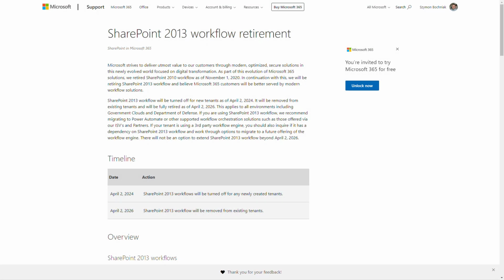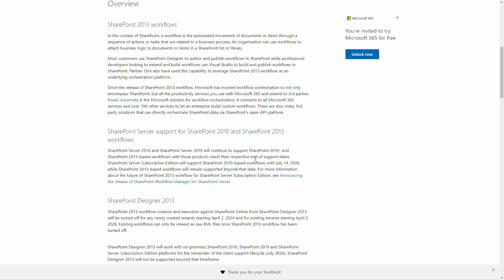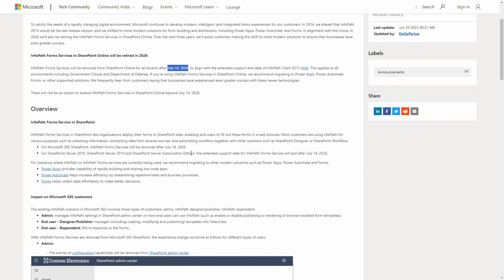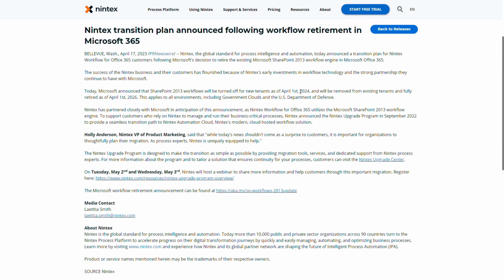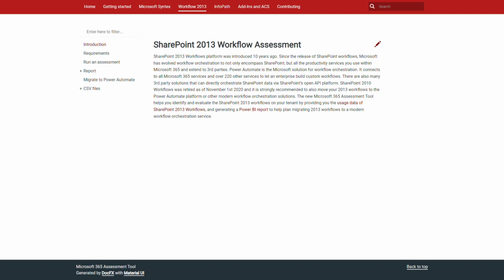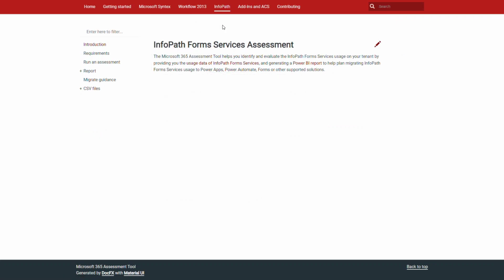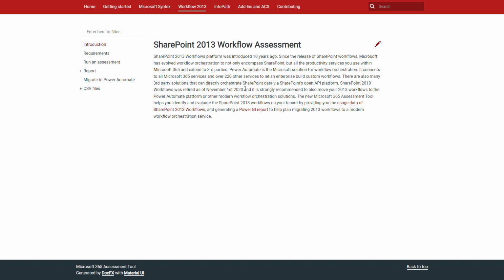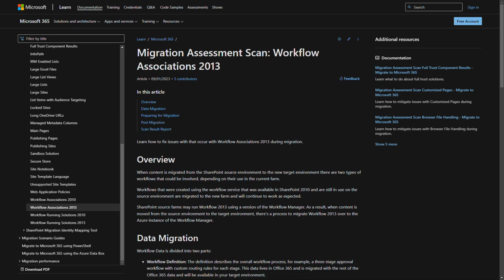Preparing for Change: End of Life for SharePoint Workflows, InfoPath, Nintex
It's the end of the era! SharePoint Designer Workflows 2013, InfoPath and Nintex for Office 365 will be deprecated. In this video, you will learn about the timeline of this change, its impact, and the assessment of existing solutions.
I will also recommend to you how to migrate SharePoint Designer Workflows, InfoPath Forms, and Nintex for Office 365.

⏰ Timestamps
00:00 - Title
00:13 - Introduction
02:06 - Special offer from Plumsail - 10% discount
02:52 - End of life of SharePoint workflows, InfoPath and Nintex
03:58 - What are SharePoint 2013 Designer Workflows
04:39 - What are InfoPath Forms
05:49 - What is Nintex for Office 365
06:48 - End-of-life timeline of SharePoint 2013 workflows
08:41 - End-of-life timeline of InfoPath Forms
09:50 - End-of-life timeline of Nintex workflows
10:40 - How to assess SharePoint for SharePoint workflows, InfoPath and Nintex
15:08 - How to migrate SharePoint workflows, InfoPath Forsms & Nintex
20:07 - Plumsail Forms alternative for InfoPath forms
22:47 - Conclusion
23:48 - Outro